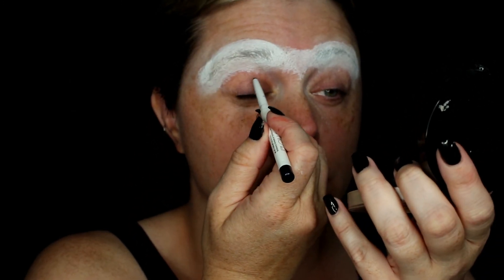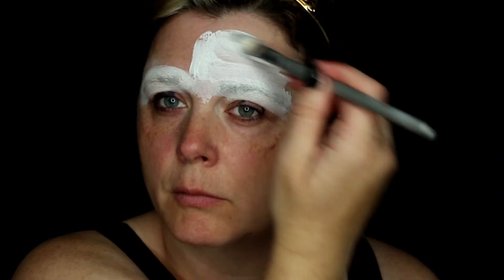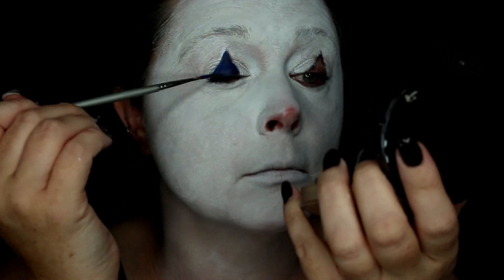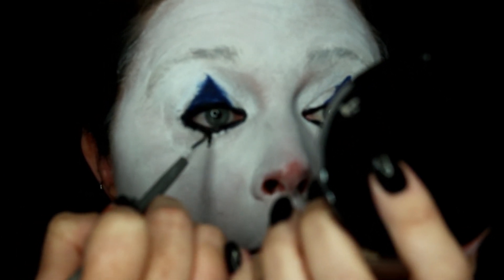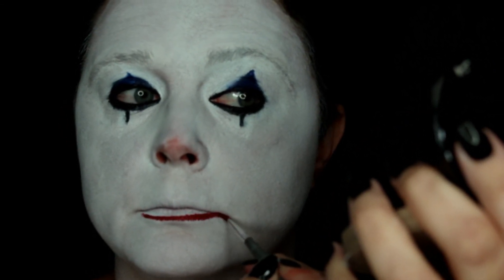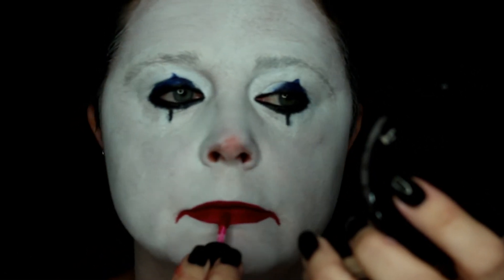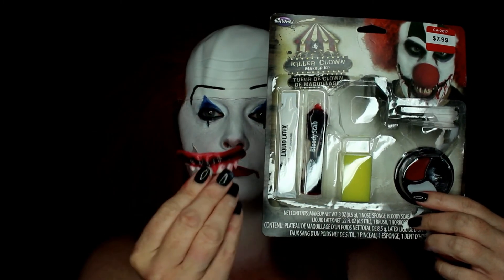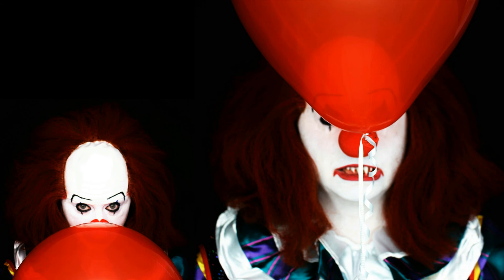PENNYWISE/ IT- Makeup Tutorial!! 31 DAYS OF HALLOWEEW | Nicole Chantell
Here we go! Day 1 of 31 DAYS OF HALLOWEEN!
Where I post a new Halloween Costume Makeup Tutorial...
EVERY DAY IN OCTOBER!

SCARY! PRETTY! CREEPY!

DAY 1- Stephen King's "IT" aka PENNYWISE(original)
If you recreate any look , tag me @nicolechantell32 using the nicolechantell32halloween

31 DAYS OF HALLOWEEN VIDEOS!

xo

▼PRODUCTS MENTIONED▼

Flower Navy Eyeliner(no longer at Walmart) any navy liner will do.

Wig (green turned into red) .
Red Hair Spray .
Teeth & Nose set.

Spirit Halloween:
Pennywise Original Costume:

►Light kit from Amazon.ca

▼MUSIC▼